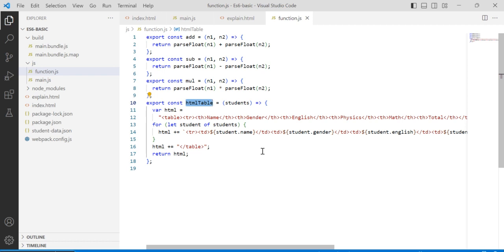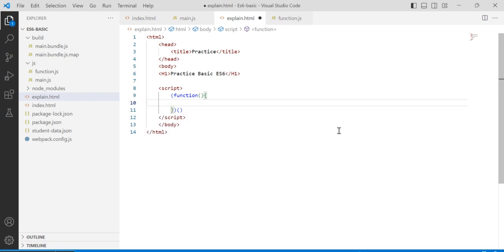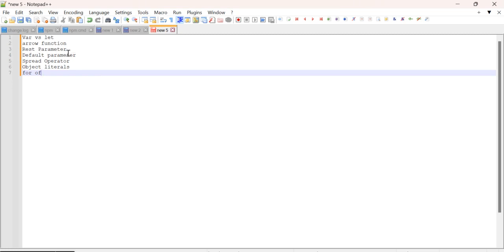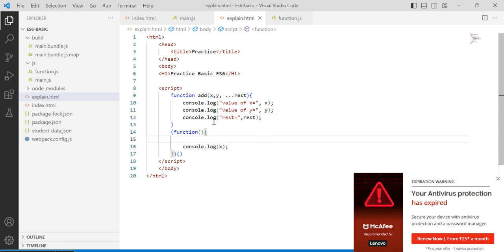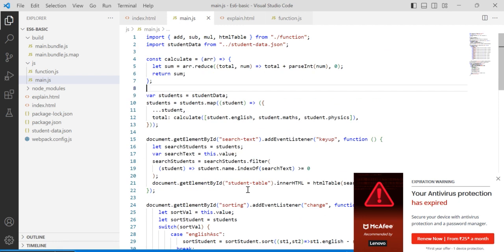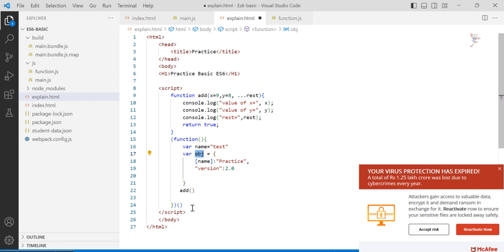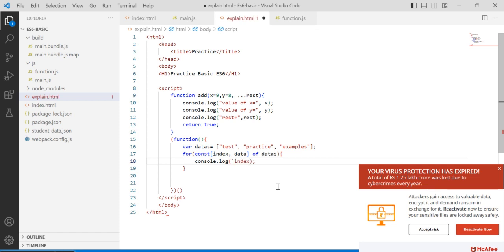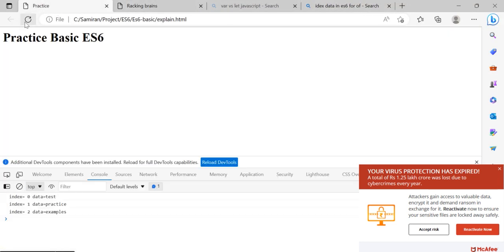Arrow function and others features of ES6